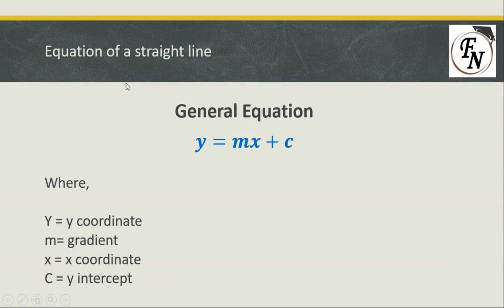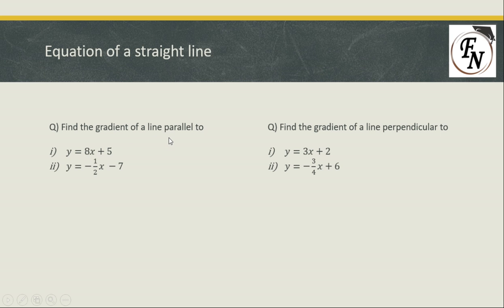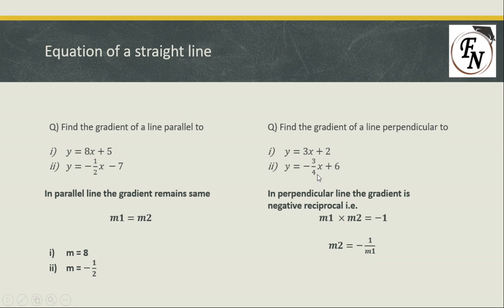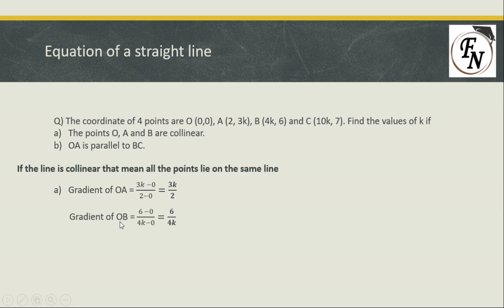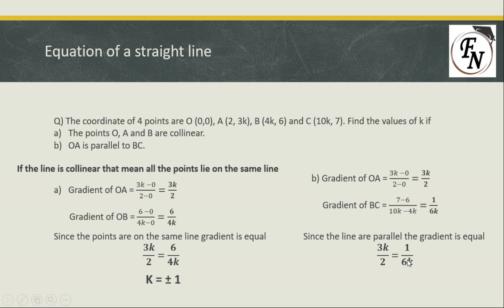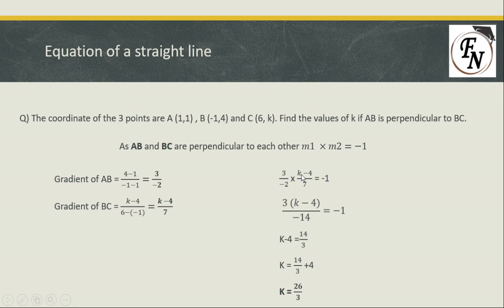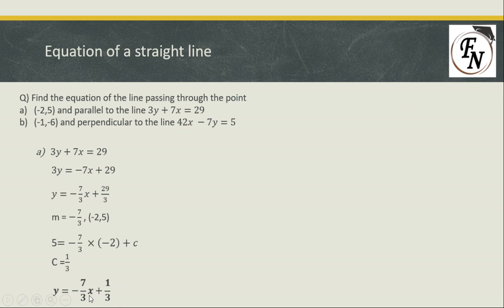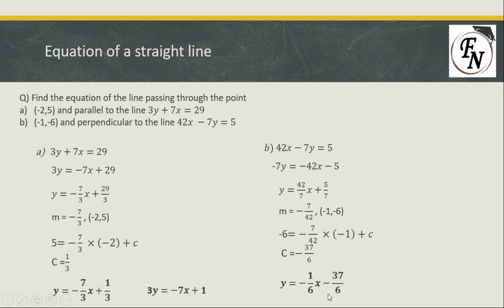Some Questions on straight line equations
This particular video will assist you in understanding the concept of parallel and perpendicular lines, that how you find their gradient from the parallel and perpendicular equation, and how you solve up to get the desire equation.